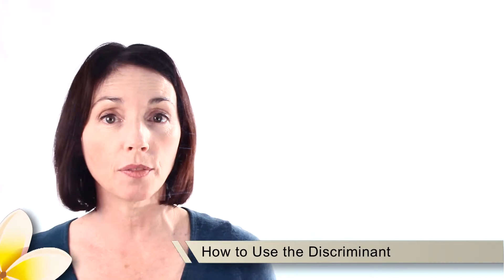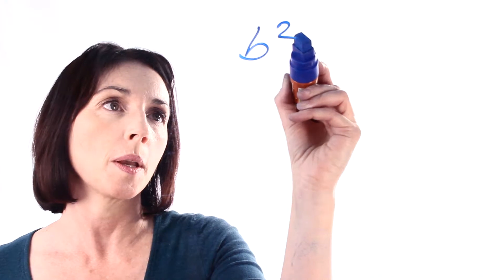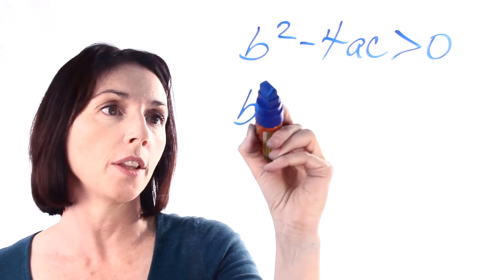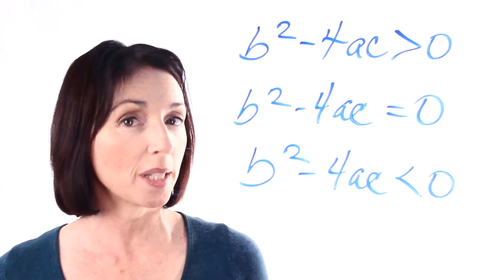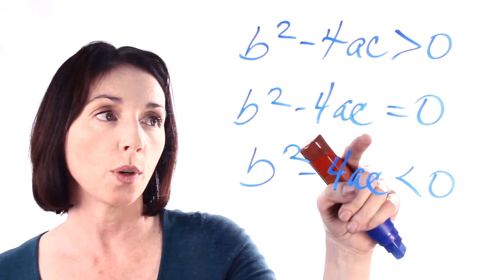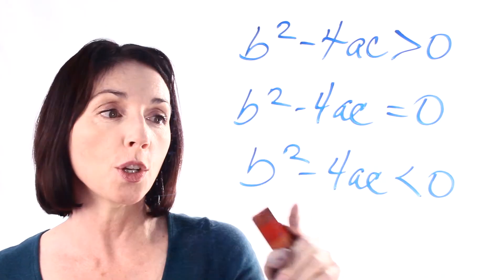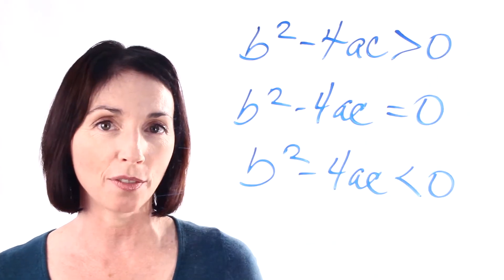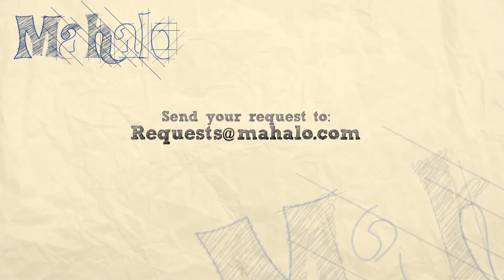Learn the Quadratic Formula: How to Use the Discriminant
Allison Moffett, host of our our Mahalo Math Channel, uses her years of experience in the field and a Masters Degree in Mathematics to help you learn how to use the discriminant of the quadratic formula.